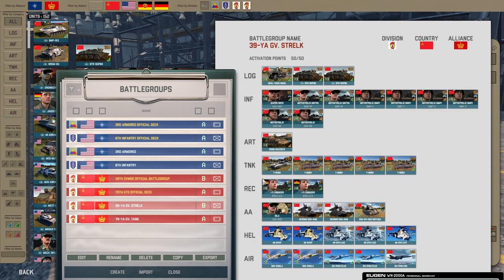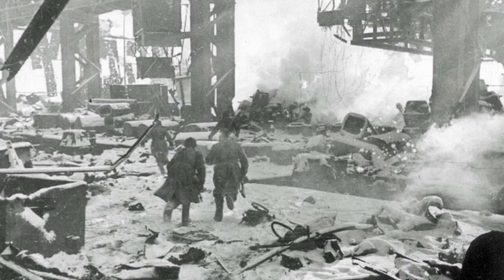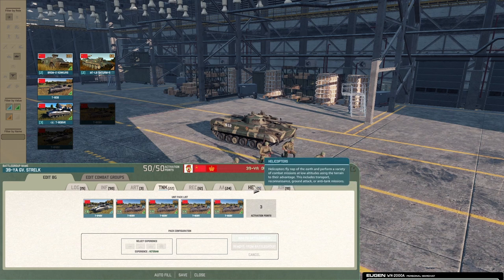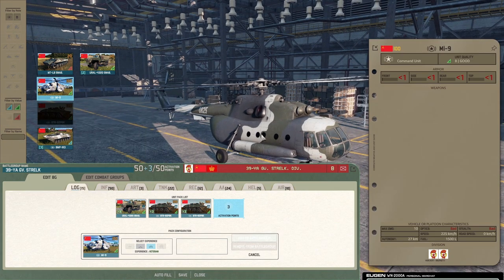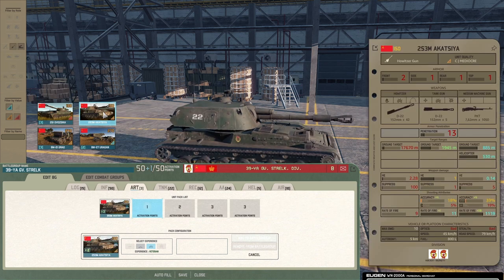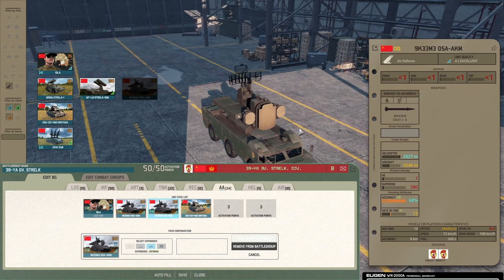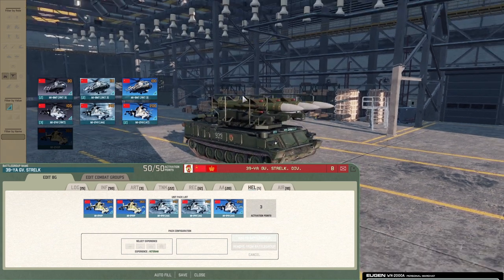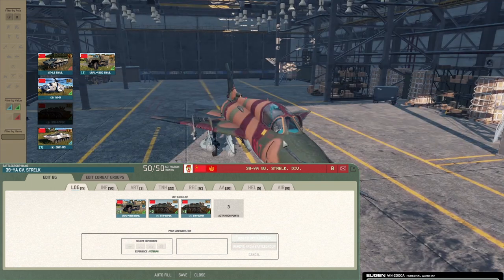39th Guards Motor Rifle | WARNO Guide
39th Guards Motor Rifle | WARNO Guide. WARNO is a new Wargame and I created this guide for both new and experienced players. I hope it will help.